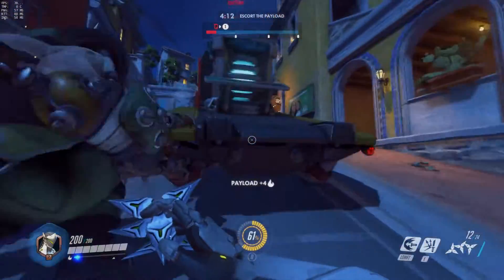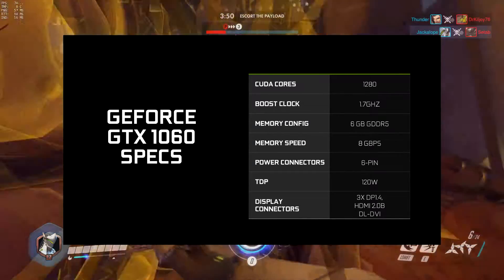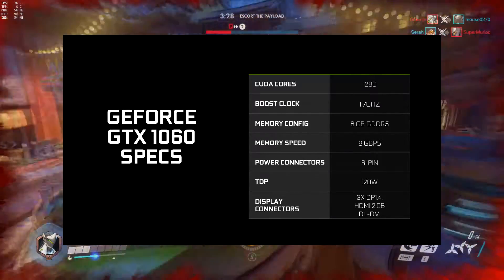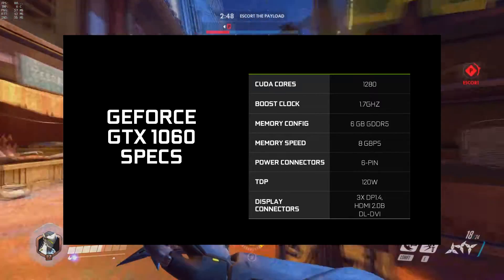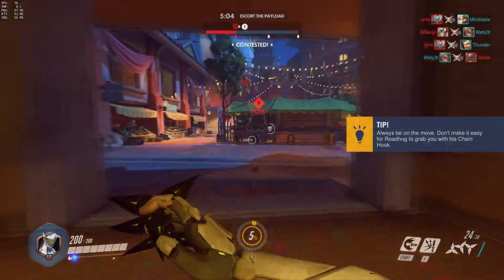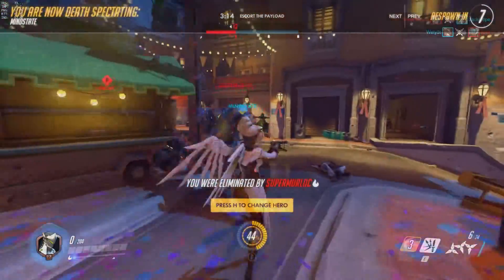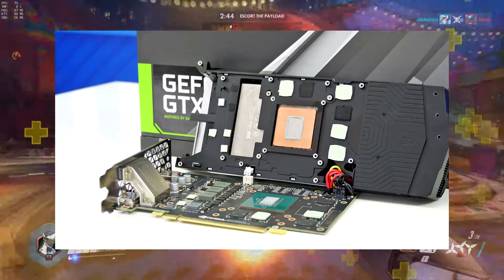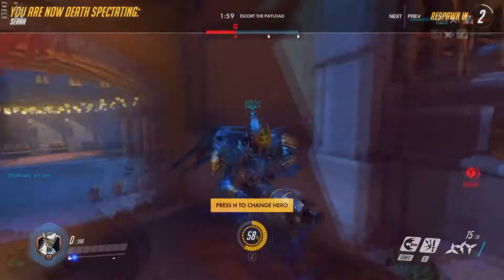NVIDIA GTX 1060 Announced Specs, Price, and Launch Date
NVIDIA has officially announced the GTX 1060